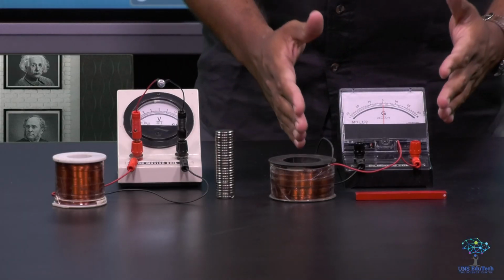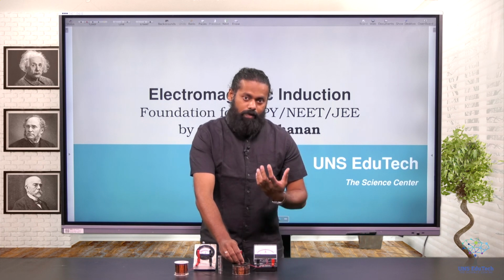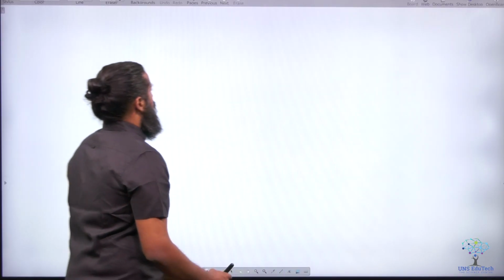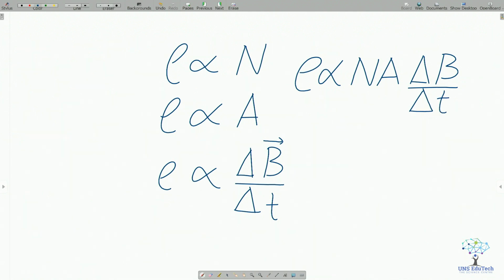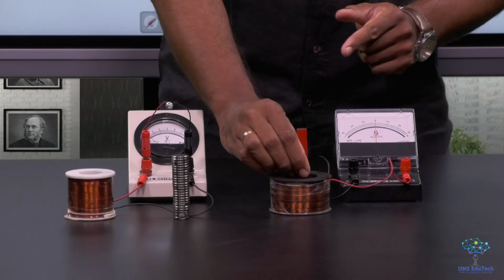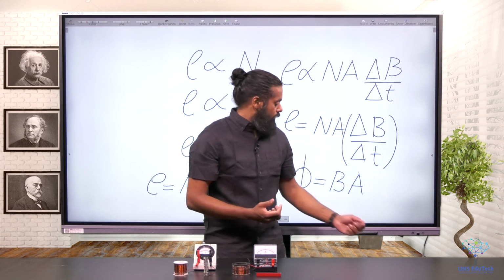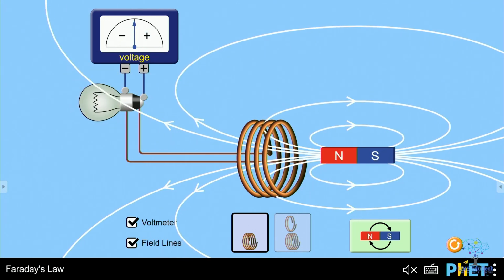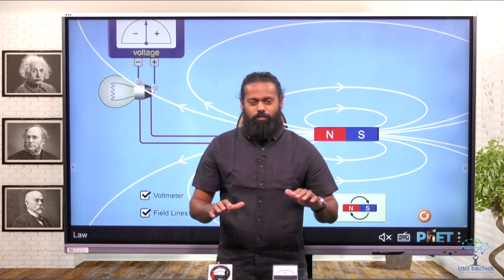Electromagnetic Induction Concept for NEET JEE and KVPY With Demonstrations by IITian's UNS EduTech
In this video, the concept of electromagnetic induction is  demonstrated. The Faraday's first law and Lenz's law is explained through experiments. In the first experiment we used an Alnico magnet, a copper coil and a galvanometer to demonstrate the generation of e.m.f. In the second demonstration we showed an LED glowing when a NdFeB magnet is moved inside another coil.  The video  clearly explains the mathematical aspects of electromagnetic induction and Lenz's law. A lucid animation is also used to visualize the phenomenon of EMI and Lenz's law. UNS EduTech is a startup preincubated in IIT Madras  in India and we are on a mission to eradicate rote learning. You can join UNS EduTech online course by registering though the link given below.